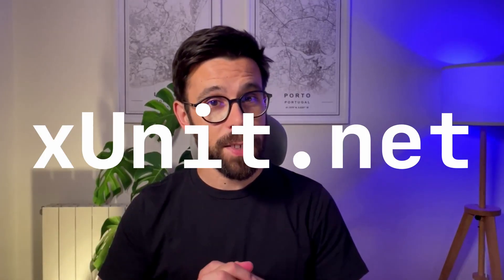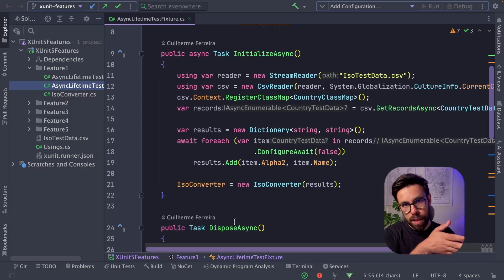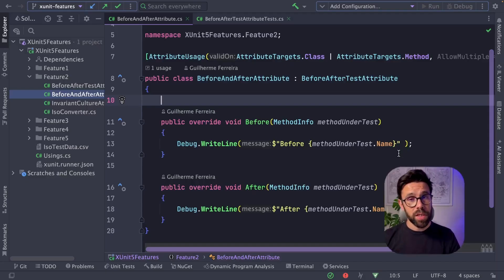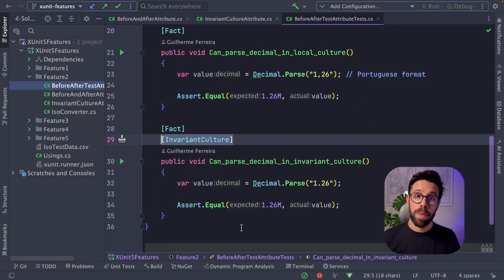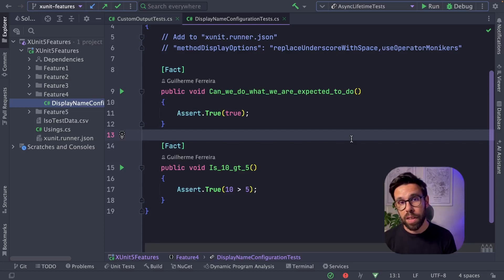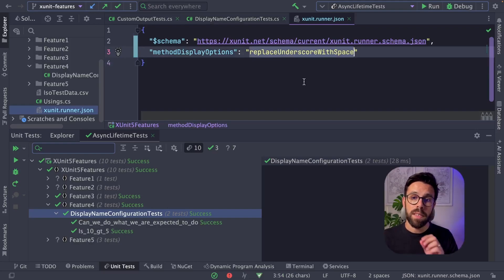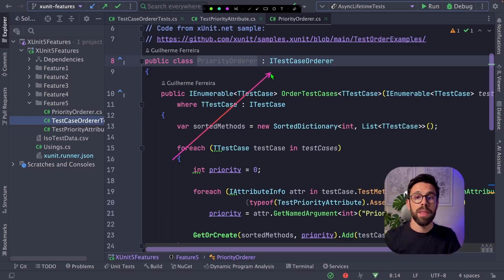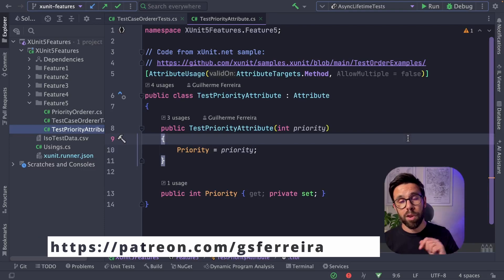5 ADVANCED xUnit.net Features You Must Know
Let's explore 5 xUnit.net advanced features that many don't know.

⏲️ CHAPTERS
00:00 Intro
00:08 1️⃣ Feature 1
01:31 2️⃣ Feature 2
02:24 3️⃣ Feature 3
02:49 3️⃣ Feature 4
04:23 3️⃣ Feature 5